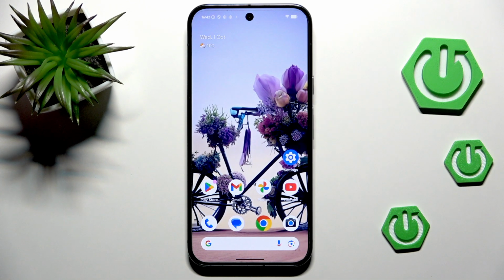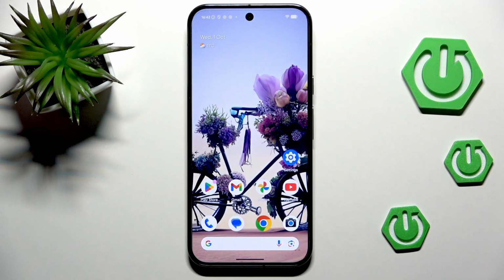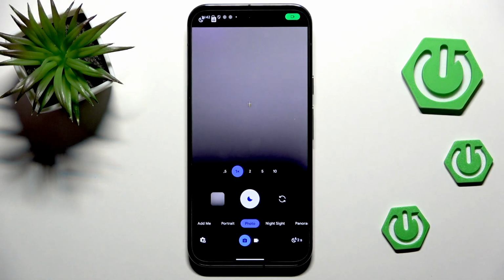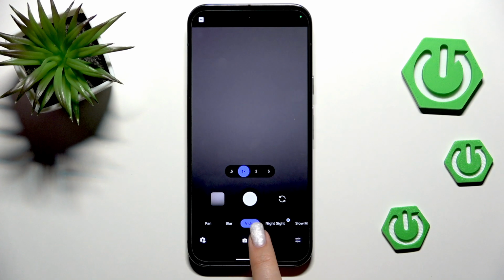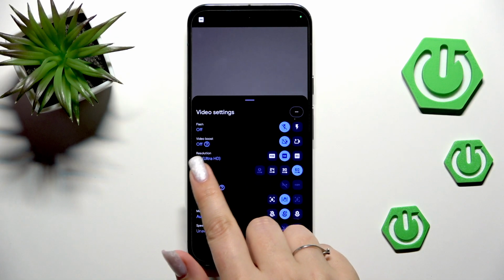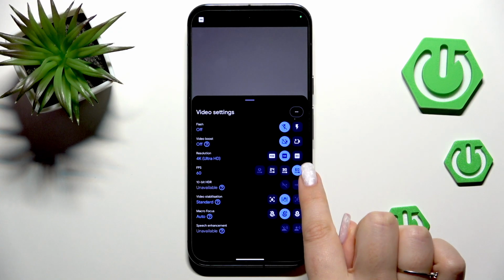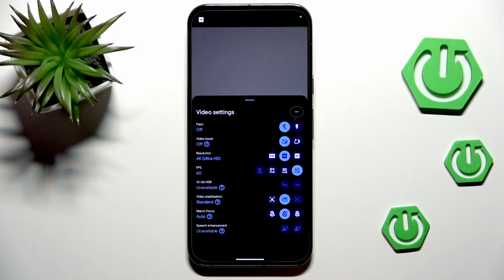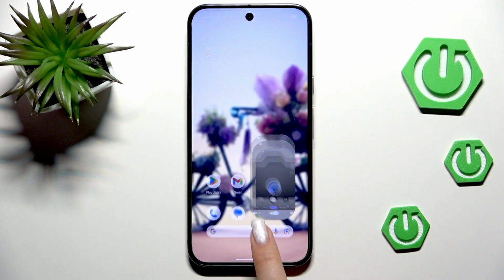GOOGLE Pixel 10 Pro XL – How to Change Video Resolution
If you want to record videos in the best quality or save storage space on your GOOGLE Pixel 10 Pro XL, changing the video resolution is a simple process. In this video, you’ll learn how to switch between 4K, FHD, and 8K video resolutions directly from the camera app. We’ll show you step-by-step how to access the camera settings, find the resolution options, and select the one that fits your needs. Whether you want higher quality or smaller file sizes, this guide will help you get the most out of your Google Pixel 10 Pro XL’s camera features.

How to change video resolution on GOOGLE Pixel 10 Pro XL?
Where are the video quality settings in GOOGLE Pixel 10 Pro XL?
How to record 4K or 8K videos on GOOGLE Pixel 10 Pro XL?

0:00 Introduction
0:08 Open Camera App
0:22 Switch to Video Mode
0:40 Enter Camera Settings
0:54 Find and Select Video Resolution
1:13 Confirm New Video Resolution
1:20 Outro